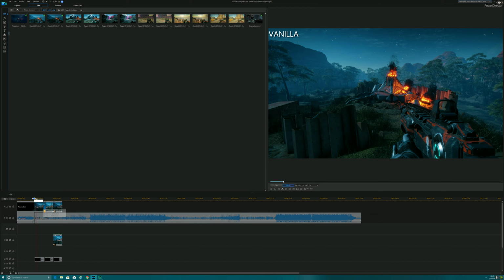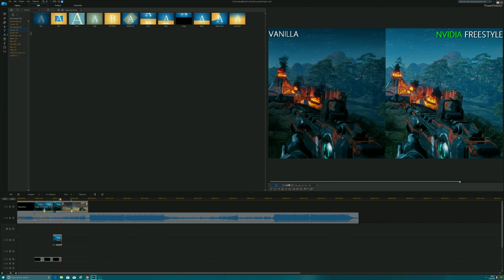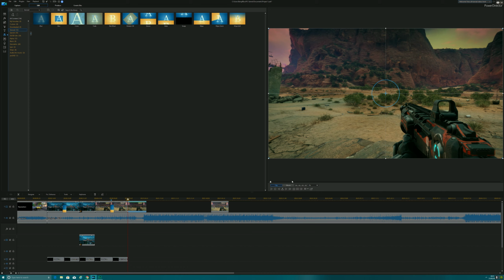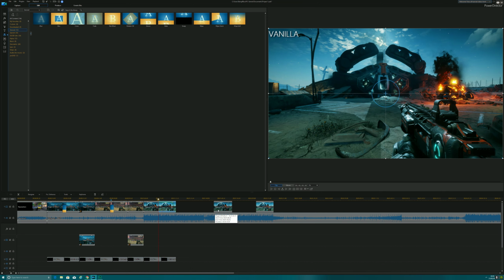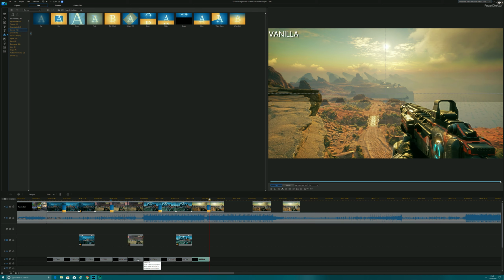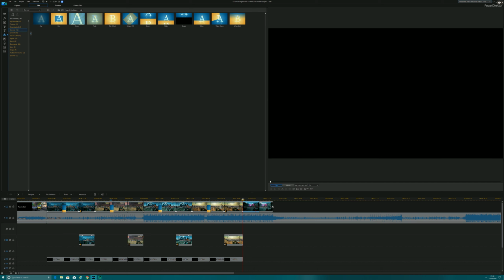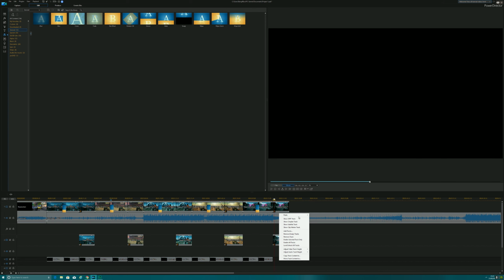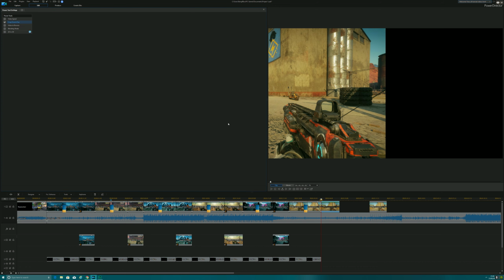Behind The Scenes How I Edit My Comparison Videos Live Stream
In this Live Stream I show you a little bit of what goes on behind the scenes, and what I go through while editing to bring you guys my content. Software used is Cyberlink PowerDirector 17

Full Specification

Intel i9 9900K overclocked to 5.0Ghz No Delid
Custom Waterloop
EK CoolStream XE360 Radiator
Swiftech Apogee XT CPU water block
Gigabyte Z390 Aorus Master Motherboard
NVIDIA Palit Gaming Pro OC RTX 2080 Ti , Hybrid Cooled
NZXT Kraken G10 + Corsair H110 280mm AIO Cooler
NVIDIA GeForce 430.64 Driver
32GB of Corsair RGB LED Vengeance 3200Mhz DDR4
ScanDisk SSD Plus 480GB
Samsung 970 EVO 250GB
TeamGroup L5 3D Lite 480GB
Philips 436M6VBPAB Momentum 4K HDR monitor